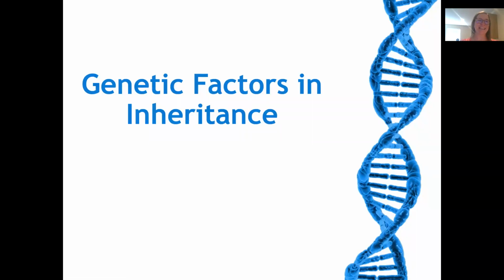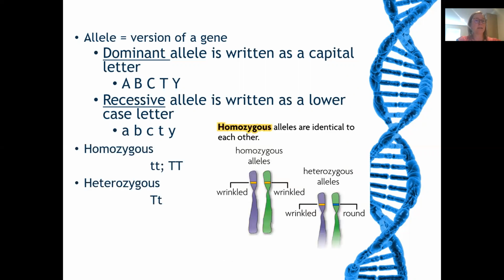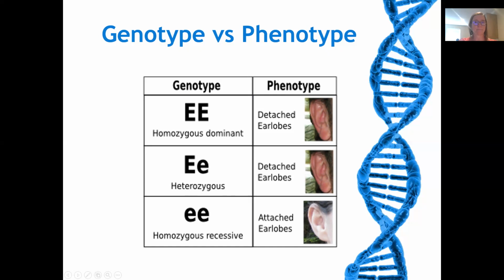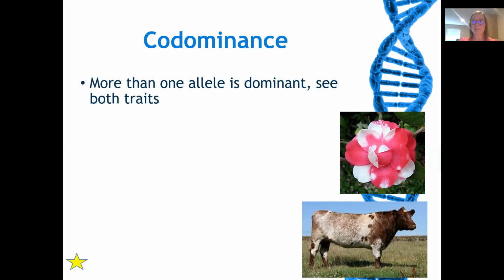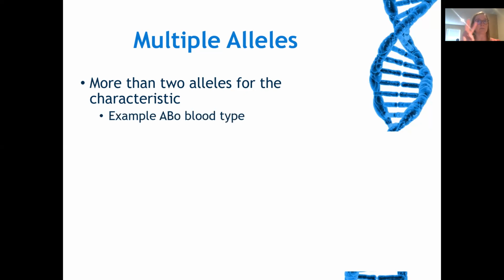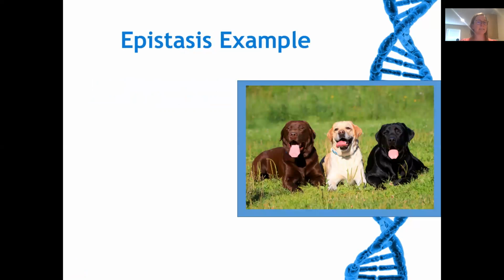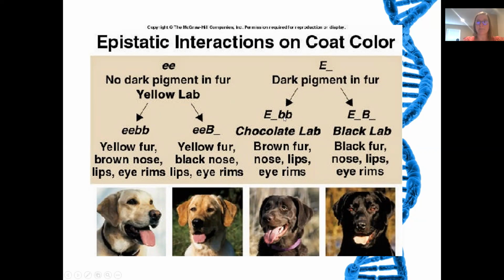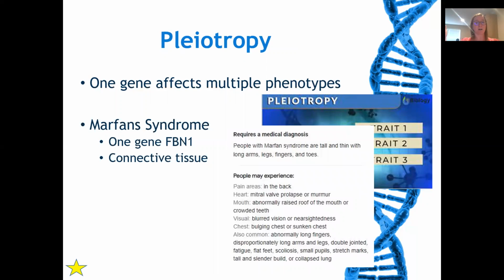Unit 6 - Lesson 7 - Genetic Factors in Inheritance